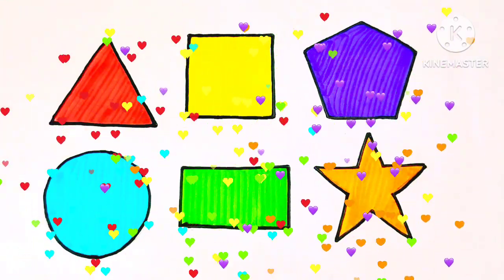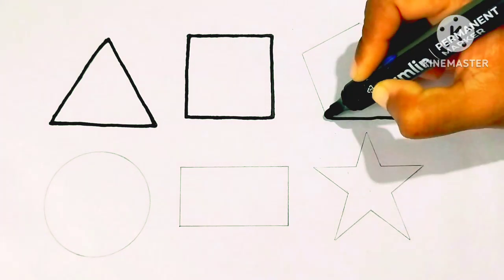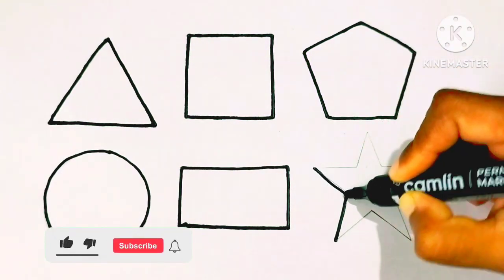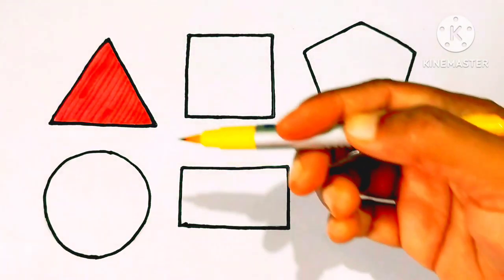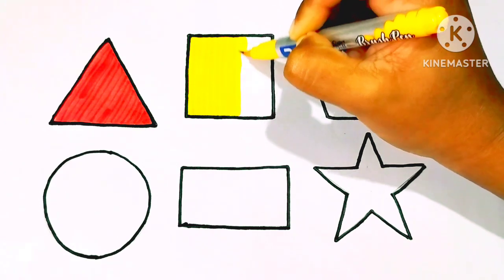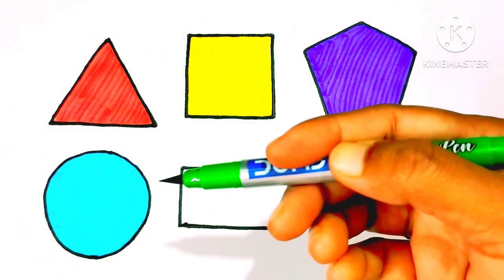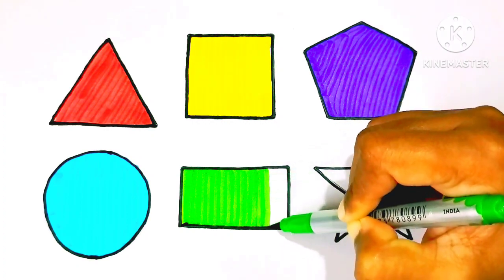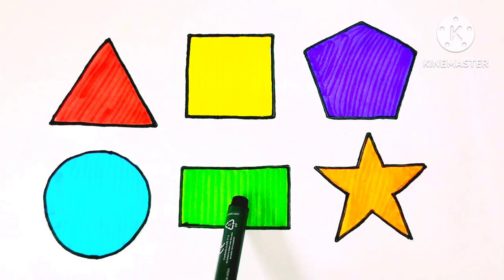Shapes drawing for kids, Learn 2d shapes,colors for toddlers | Preschool Learning